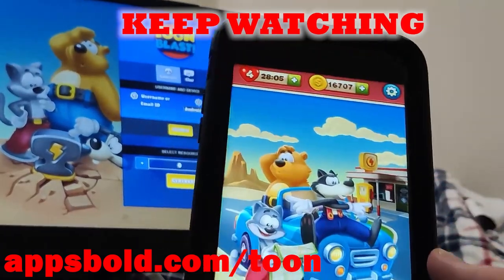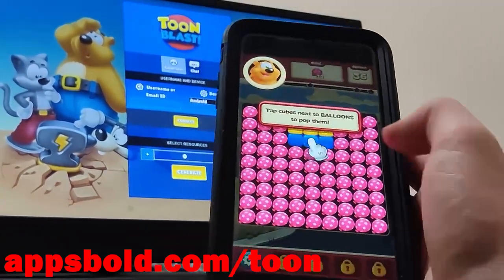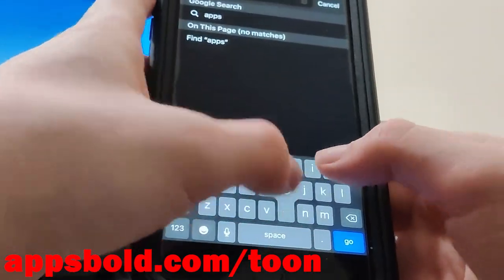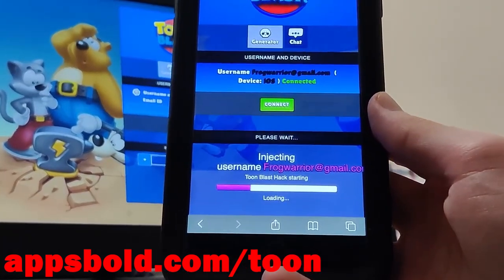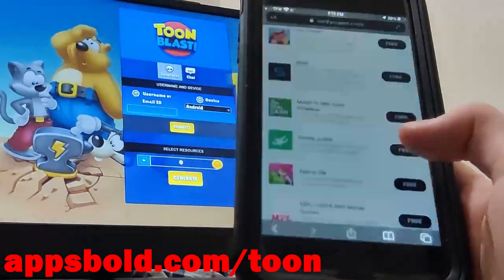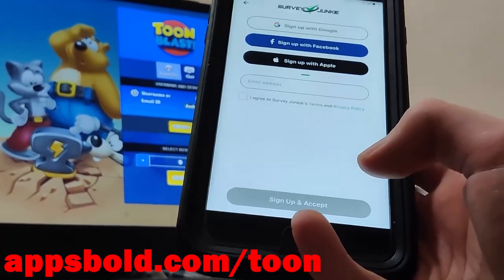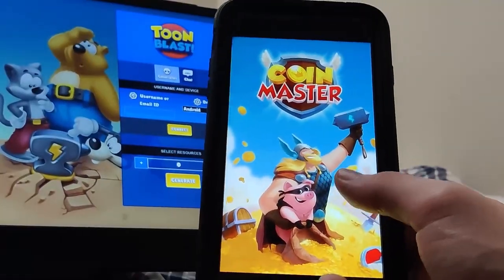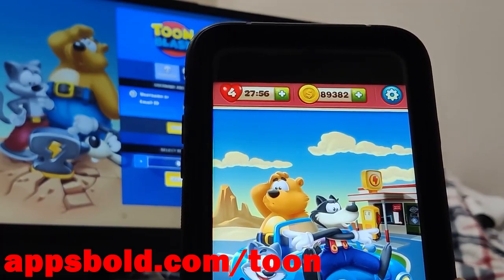Toon Blast Hack - Get Unlimited Coins In Toon Blast - iOS & Android 2023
Are you ready to embark on a colorful and explosive adventure in Toon Blast? Do you want to conquer challenging levels and unlock a world of unlimited resources? Look no further! Introducing the Toon Blast Hack – your key to free and unlimited coins, lives, and boosters!

In this exciting YouTube video, we will unveil the extraordinary features of the Toon Blast Hack, a game-changing tool that generates unlimited coins, lives, and boosters for both iOS and Android users. Imagine the thrill as you breeze through challenging puzzles, blast colorful cubes, and reach new heights of gameplay without any restrictions.

With the Toon Blast Hack, you can bid farewell to the frustrations of running out of lives or being stuck on difficult levels. No more waiting for lives to regenerate or spending your hard-earned money on in-app purchases. Our online and free hack is designed to enhance your gaming experience, providing you with an abundance of resources to fuel your journey to the top.

In this video, we will demonstrate the simplicity and effectiveness of the Toon Blast Hack, showcasing how it seamlessly integrates with the game to grant you unlimited coins, lives, and boosters. Witness the excitement as we effortlessly solve puzzles, unleash powerful combos, and soar through the levels with ease, all thanks to the power of this remarkable hack.

Whether you're a casual player seeking to enjoy the game to its fullest or a competitive gamer aiming for the highest scores, the Toon Blast Hack is your ultimate companion. It empowers you to strategize, unleash mind-blowing combos, and conquer even the most challenging levels with confidence.

Join the league of thousands of satisfied players who have already experienced the magic of the Toon Blast Hack. Watch our video and witness the game's transformation as you gain unlimited resources, unlocking a new realm of gameplay possibilities. Don't miss out on the chance to take your Toon Blast adventure to the next level!

Rest assured, the Toon Blast Hack is developed with the utmost attention to security and compatibility. It works flawlessly on both iOS and Android platforms, ensuring that every player can enjoy its benefits without any worries. So, what are you waiting for? Dive into the world of unlimited coins, lives, and boosters with the Toon Blast Hack and let the blast-tastic fun begin!